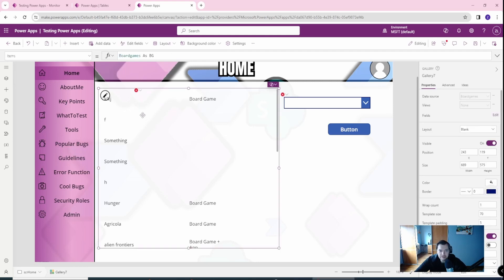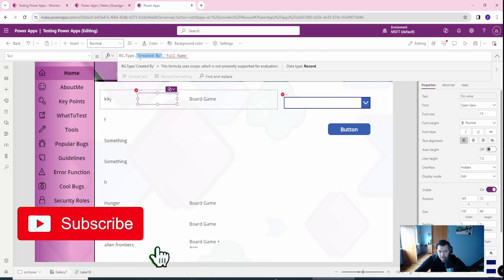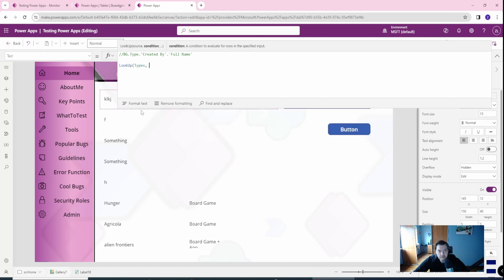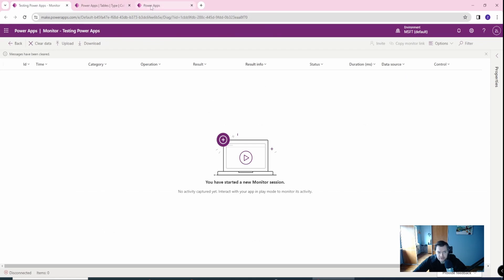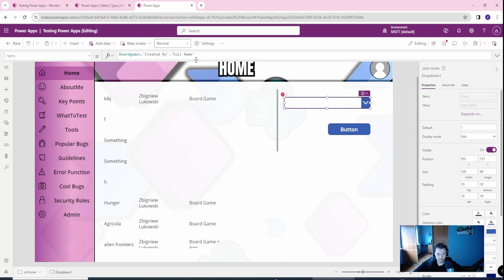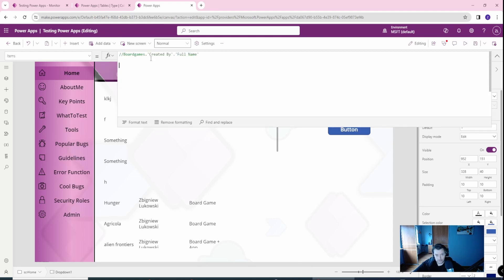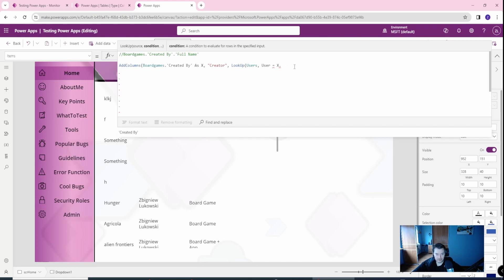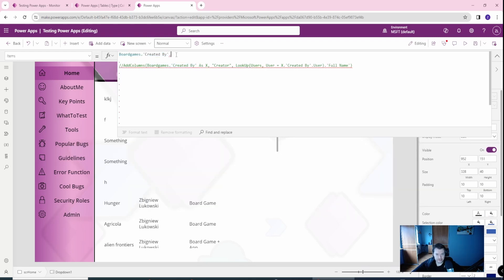Multiple levels of many to one expansions arent supported -Solution - Power Apps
Ever had an error when trying to LookUp data two or three levels below?
In This video, I respond to this ongoing problem and give you 2 real-life examples with solutions. An interesting fact is that error messages are not always visible but data is not retrieved correctly or is blank.